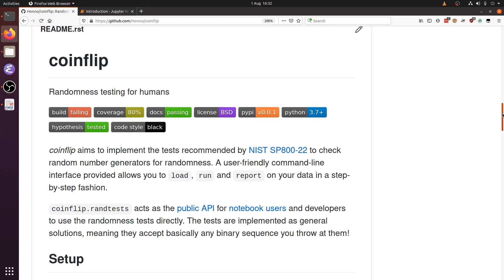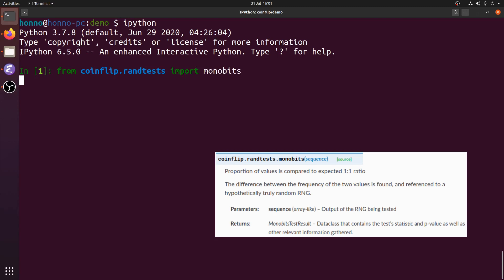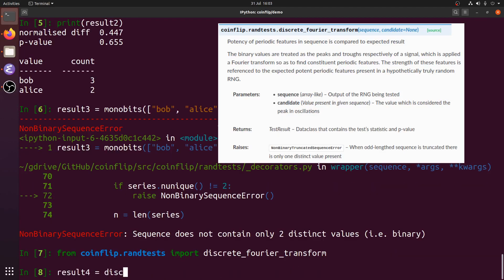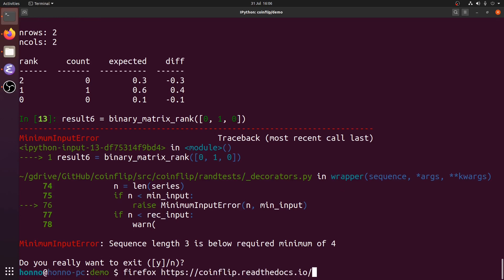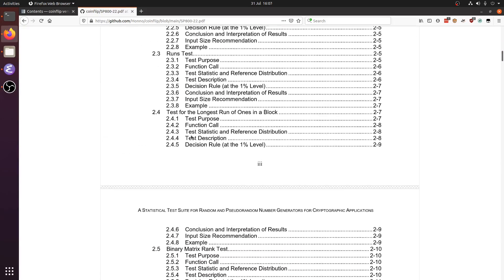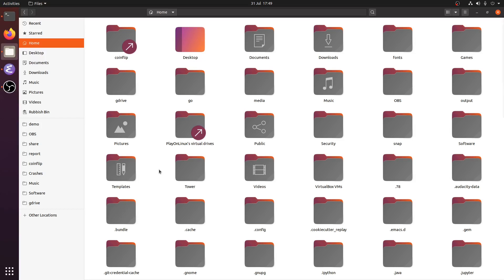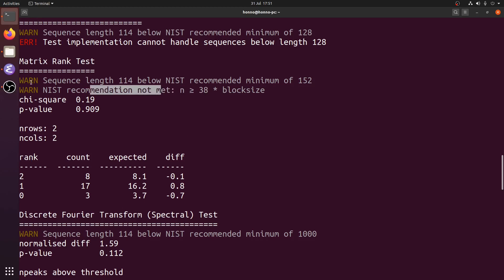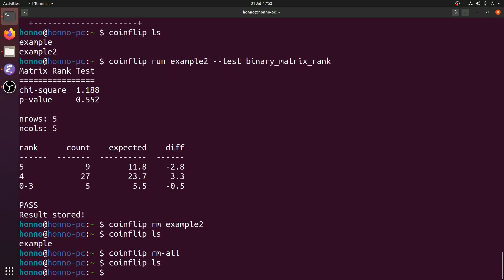Introducing coinflip, a randomness testing suite for humans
My (outdated) undergrad thesis presentation of coinflip. Watch in 1080p!

00:00 Introduction
01:23 Randomness tests
06:44 Command-line interface
11:39 Testing (SP800-22 examples)
14:24 Testing (Hypothesis)
19:15 Testing (CI)
21:34 End screen